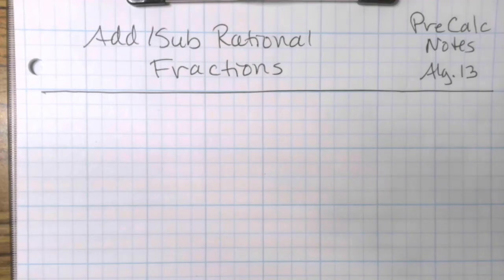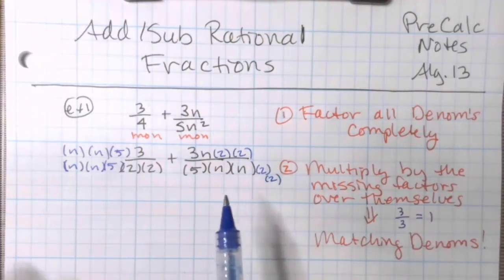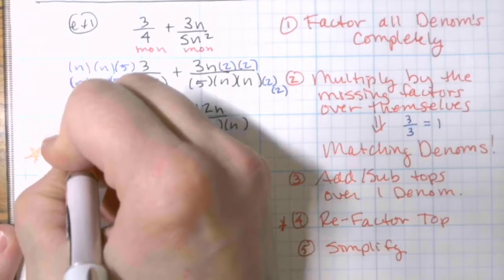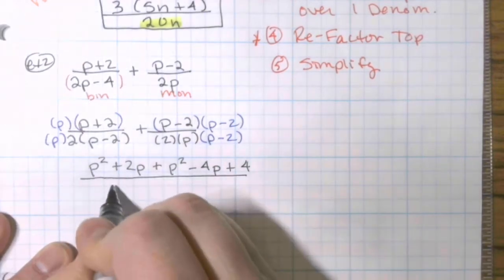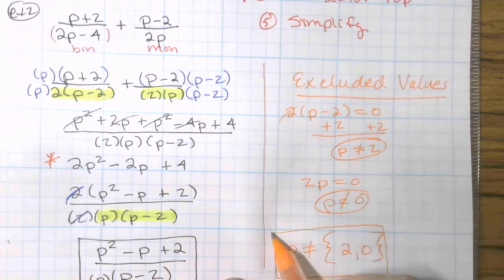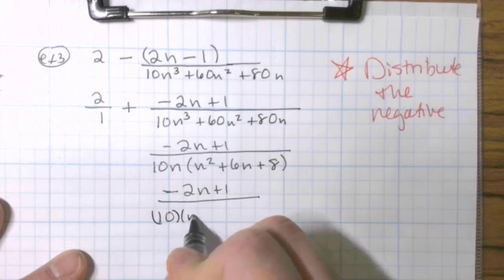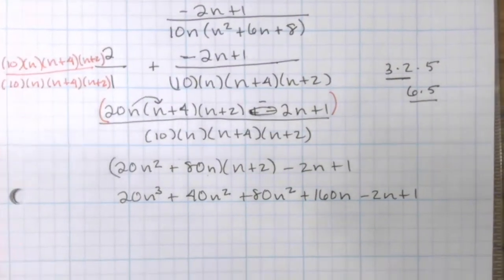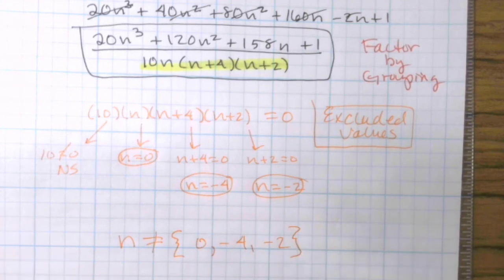PreCalc Notes Alg 13 Add Subtract Rational Fractions